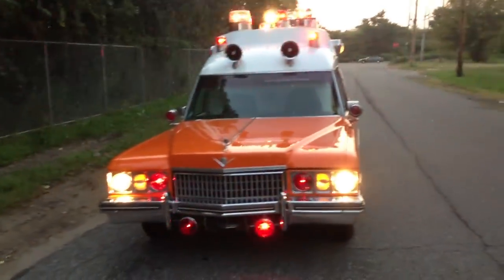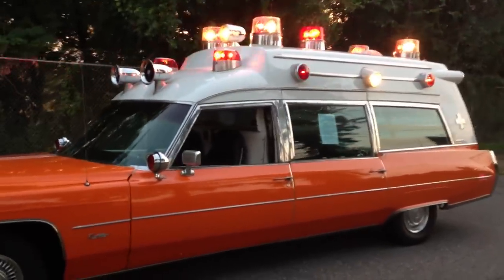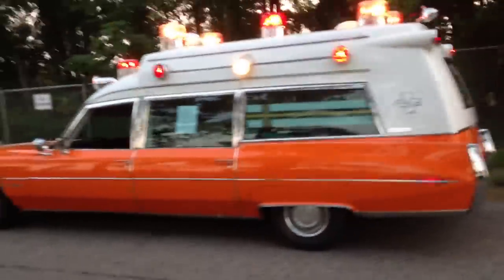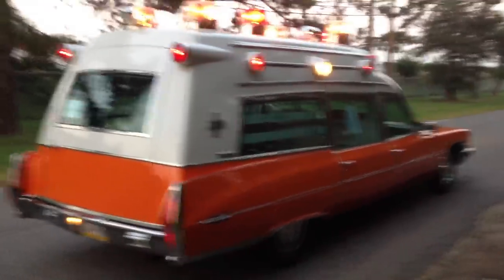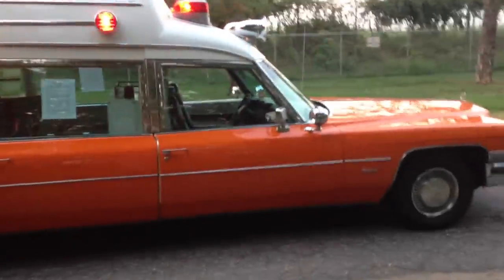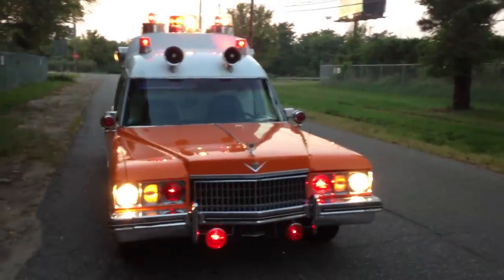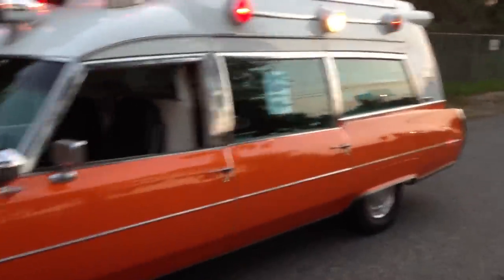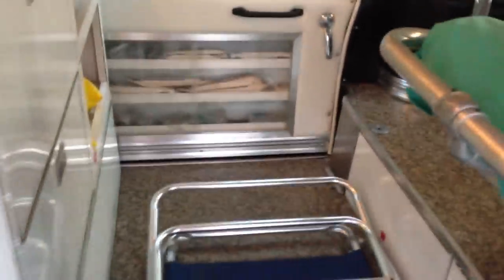1973 Cadillac ambulance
Miller-Meteor hightop Lifeliner ambulance. Cotillian White over Omaha Orange